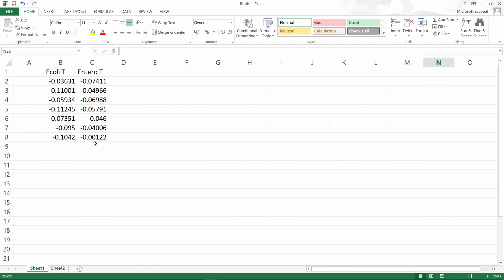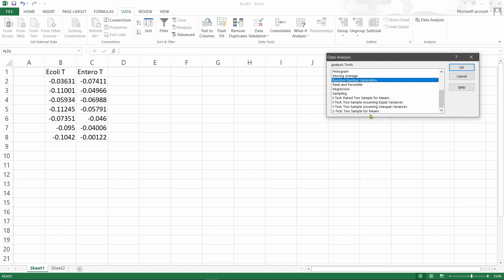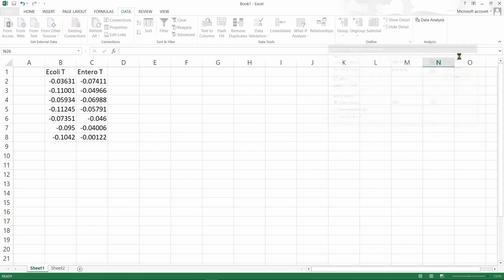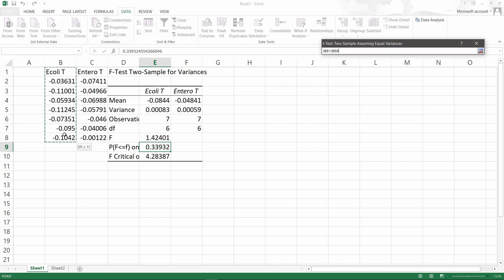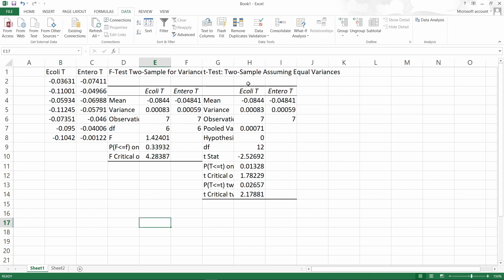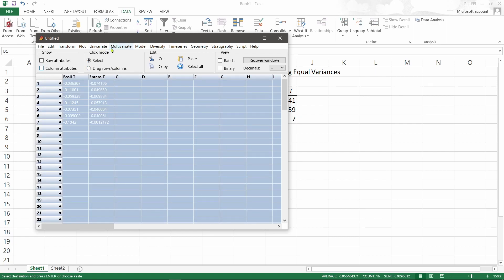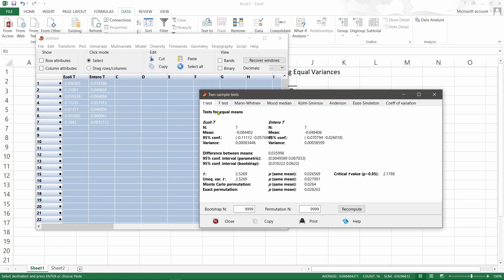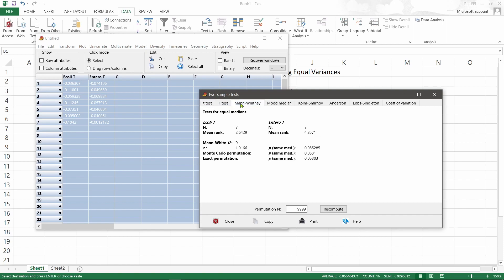PAST Lesson 12: Test for equal / unequal variances before Student's t-test in PAST and Excel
We have previously covered Student's t-test in Excel and PAST (Paleontological Statistics. Version 4.05) but here we showed how to test for equal or unequal variances in your data sets before selecting the appropriate t-test.